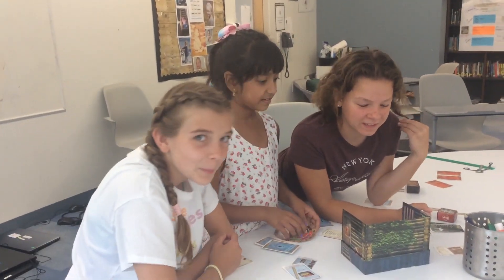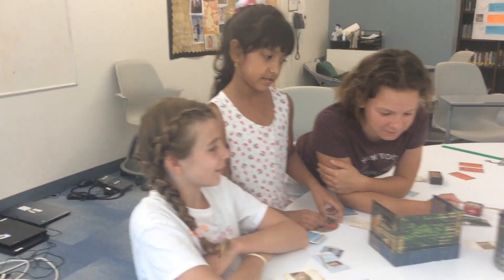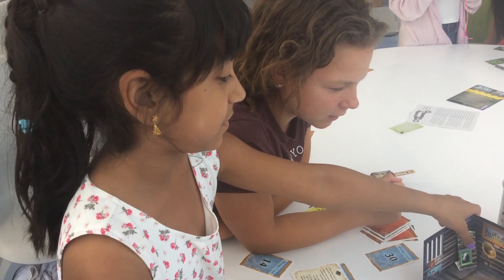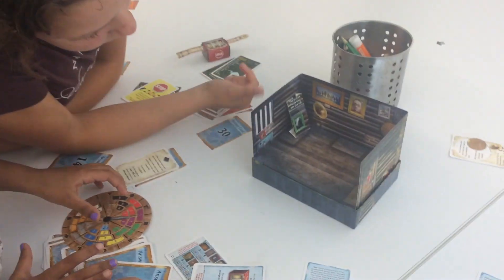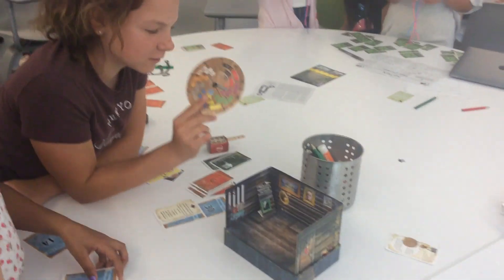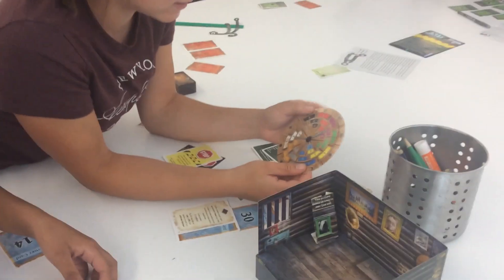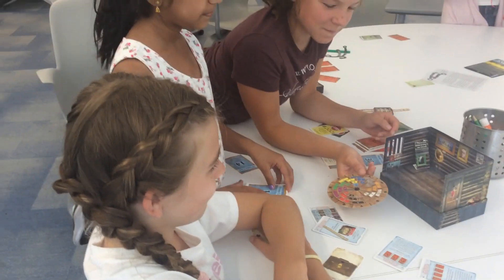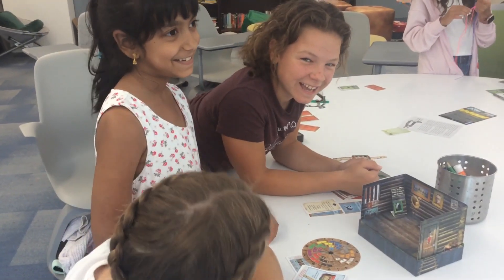Escape Room Creation: Escape Room in a Box